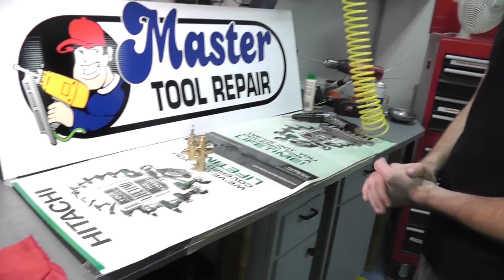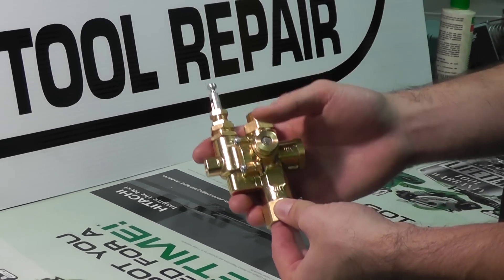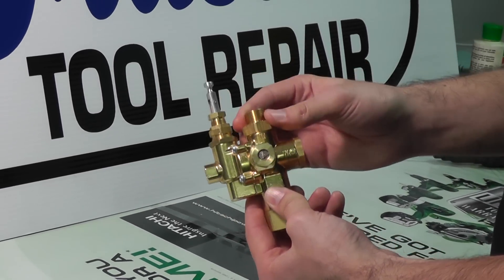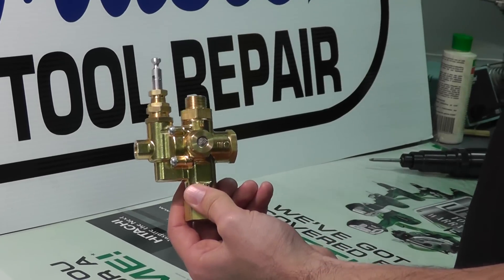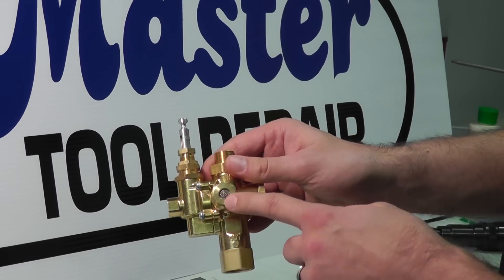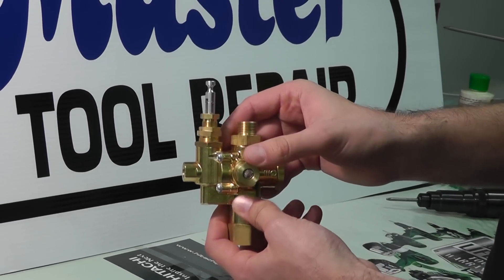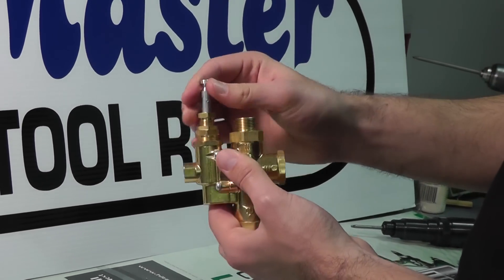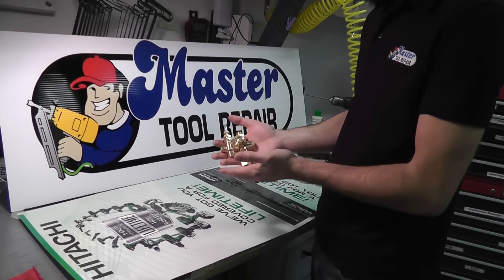How To Adjust A Pilot Unloader Valve - MASTERTOOLREPAIR.COM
This is a short video on How To Adjust A Pilot Unloader Valve for your air compressor. Customers often call us looking for help on how to adjust the pilot unloader valve on their gas air compressor unit. We give a brief explanation here on pilot unloader valves: types, connections, adjustments, etc...
For a downloadable .pdf on how to adjust a pilot/unloader valve, click on the below link:
to find the replacement pilot unloader valve for your air compressor.